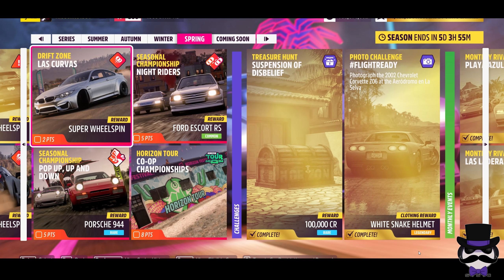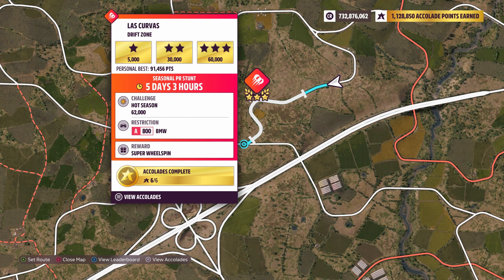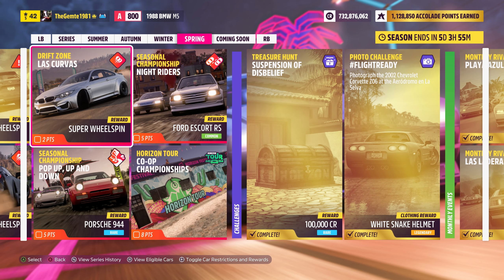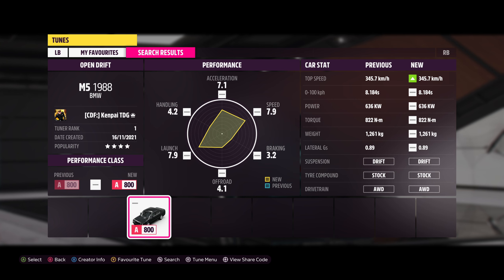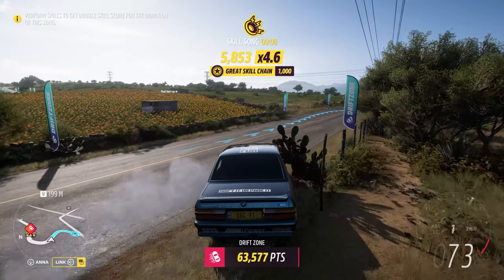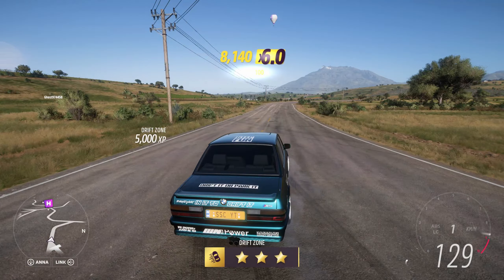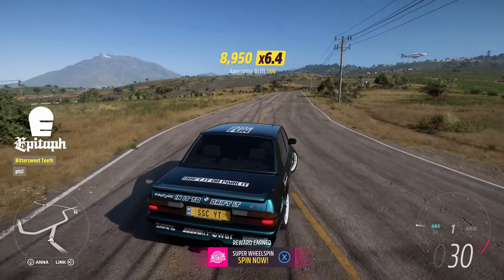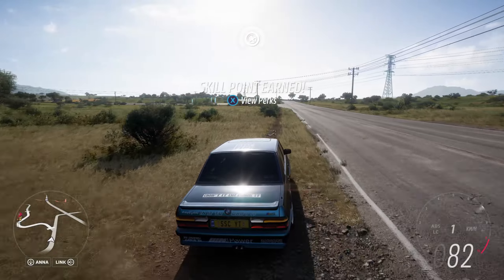LAS CURVAS Drift Zone - Forza Horizon 5 - (14 June 24 - 20 June 24)